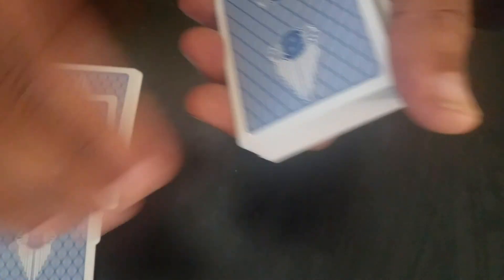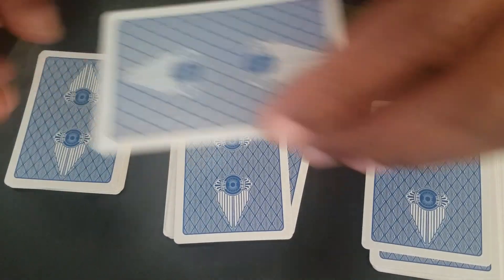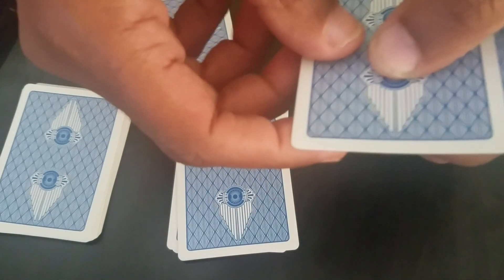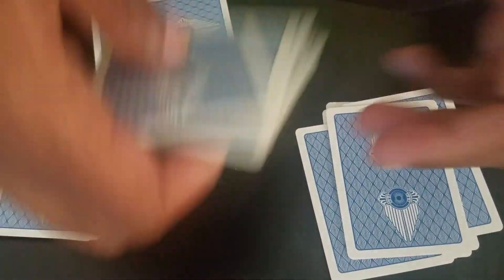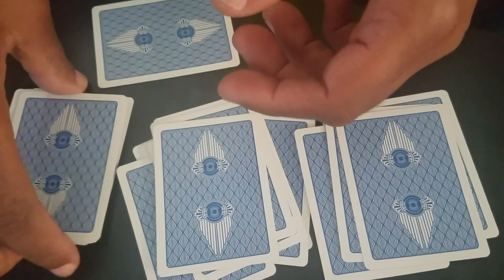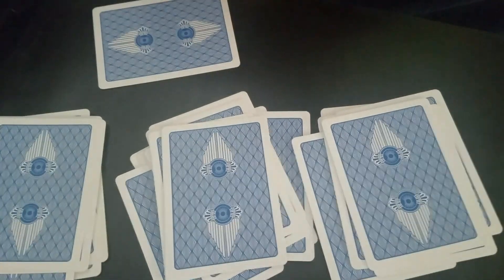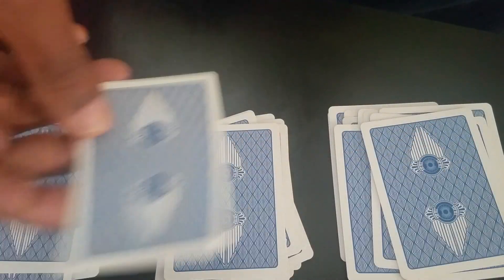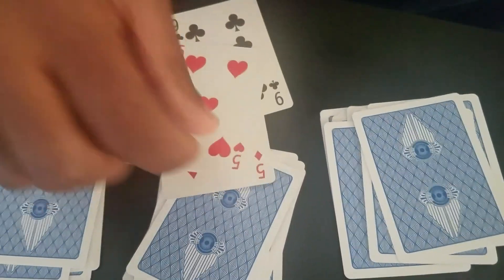Bloopers and Outtakes. Dolt